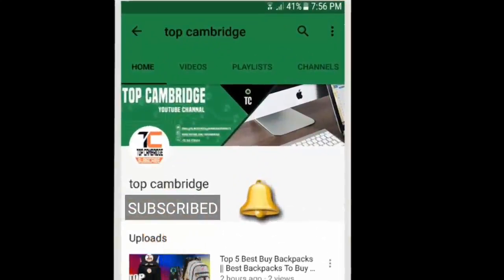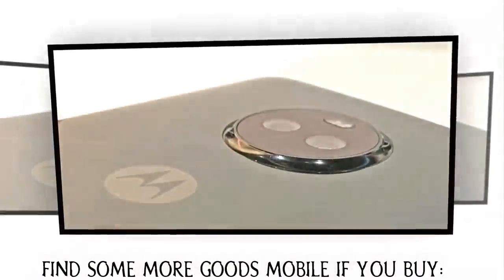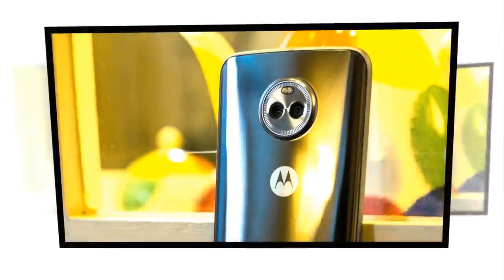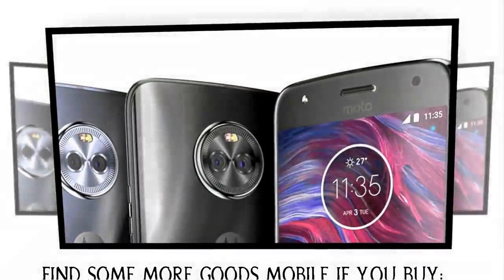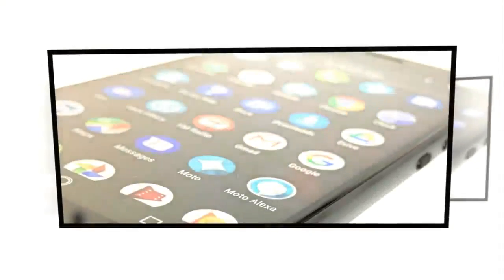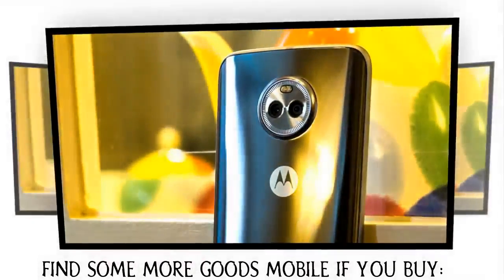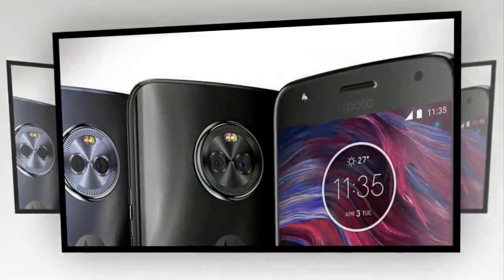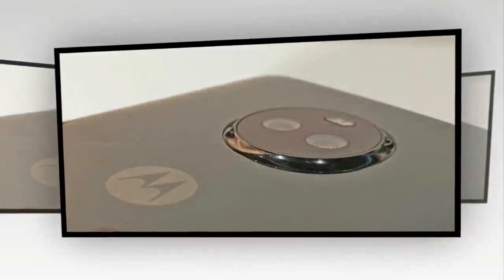Motorola Moto X4 Hands on Review - The Return of the Premium X!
Here is the Discussion all , we have discuss in my this Motorola Moto X4 so watch the video and read this :
Motorola Moto X4 smartphone was launched in September 2017. The phone comes with a five.20-inch touchscreen show with a resolution of 1080 pixels by 1920 pixels at a PPI of 424 pixels per in..
The Motorola Moto X4 is high-powered by two.2GHz octa-core Qualcomm flower 630 processor and it comes with 3GB of RAM. The phone packs 32GB of internal storage that may be distended up to 200GB via a microSD card. As so much because the cameras ar involved, the Motorola Moto X4 packs a 12-megapixel primary camera on the rear and a 16-megapixel front shooter for selfies.
The Motorola Moto X4 runs golem seven.1.1 and is high-powered by a 3000mAh non removable battery. It measures 148.35 x 73.40 x 7.99 (height x breadth x thickness) and weigh 163.00 grams.
The Motorola Moto X4 may be a single SIM (GSM) smartphone that accepts a Nano-SIM. property choices embrace Wi-Fi, GPS, Bluetooth, NFC, Headphones, FM, 3G and 4G. Sensors on the phone embrace Proximity detector, measuring instrument and close lightweight detector.

The Moto X4 simply launched at IFA 2017 in Berlin however it will not get on sale till some purpose in September. we tend to expect it'll be toward the top of the month, and Motorola has nonetheless to verify all offered markets.
We do understand it's going to be returning to each the U.S. and kingdom tho'. however valuation may be a very little unclear at the instant with solely the ecu worth proclaimed.
It's confirmed to be €399 (about $475, £370, AU$600) for the beginning 32GB possibility, whereas the 64GB one is €439 (about $520, £410, AU$660).

Unlike different Motorola merchandise the Moto X4 contains a glass-back style that produces it completely different to the Moto Z2 Play or the Moto G5, for instance. The Moto X4 combines metal edges with a glass back that is significantly shiny and can look completely different looking on however bright the lighting is.
It's the quite the look wherever your friends could decide it up and take a glance as it's completely different, however it is also terribly just like the respect nine or HTC U11's glass back.
You have 2 color selections, with the Moto X4 coming back in either silver or black, although the shiny result is way additional outstanding on the previous choice and it's most likely our most well-liked color.

The edges of the phone ar sleek and sit well within the hand. With a 5.2-inch show it is also not a very giant device, therefore if you've got smaller hands you will probably be ready to handle this well.
That show could be a Full HD resolution and appeared each clear and bright in our intial testing. It will not blow you away just like the Samsung Galaxy S8 because it has bezels and is not as high resolution, however it still appearance nice.
Around the edges of the phone you may conjointly realize a three.5mm earpiece jack and a USB-C port for charging, whereas the correct facet of the phone is home to the ability and volume buttons.

About Motorola
Motorola quality was established in 2011 following the split of Motorola into 2 corporations, with Motorola Solutions line of work to the enterprise section. nonheritable presently once by Google, Motorola quality was sold  to Lenovo in 2014. Motorola created its 1st robot smartphone in 2009, and its 1st robot pill in 2011.

NOTE:- some pictures,music& graphics are shown in this video are may be copyrighted to respected owners, not mine..